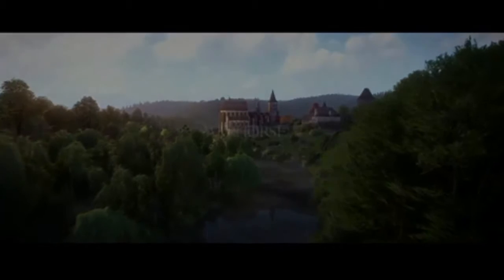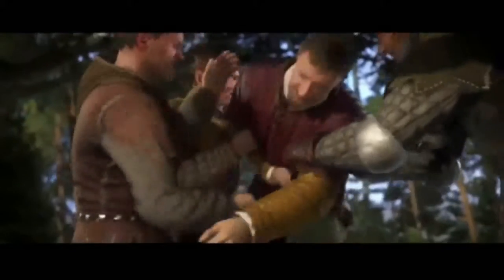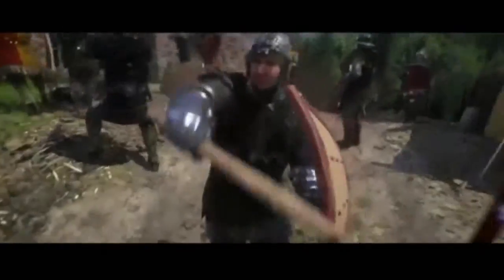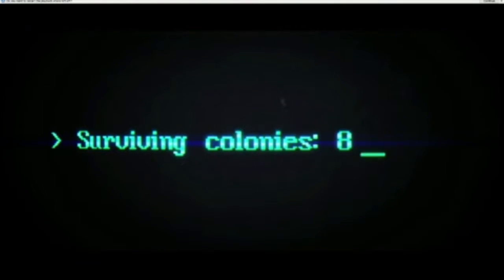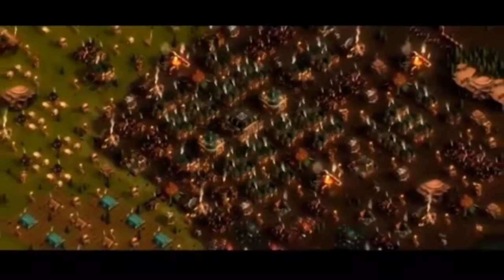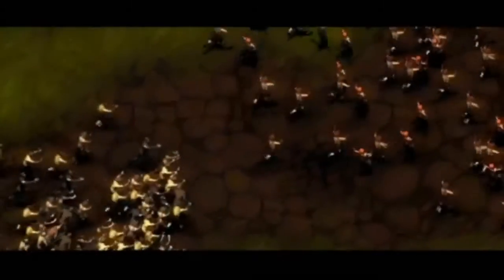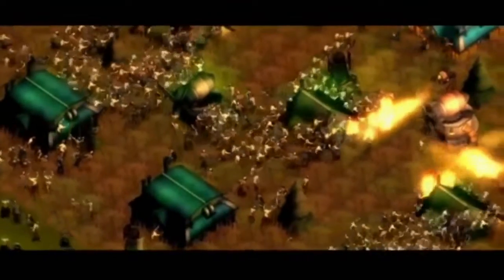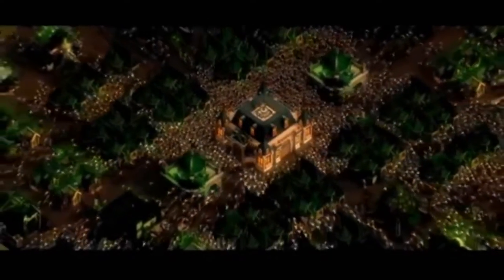Lunaticks LIVE EP 12 Tech News with Chad Ramage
Chad reviews a couple of games in this episode.